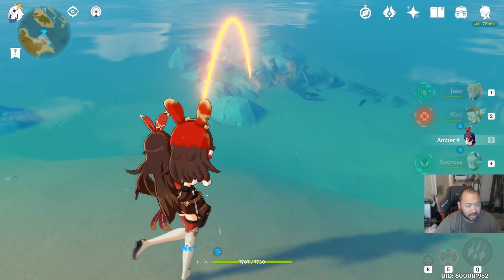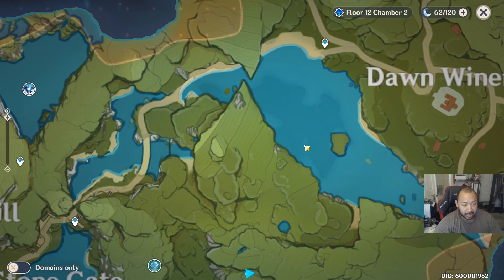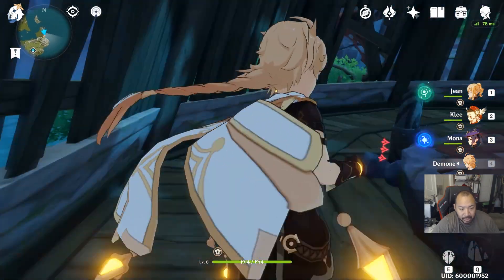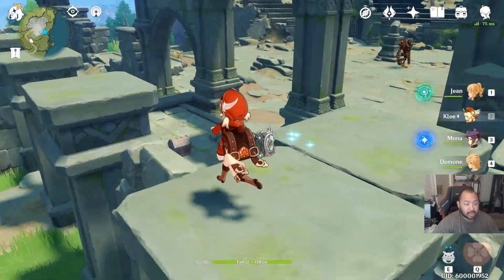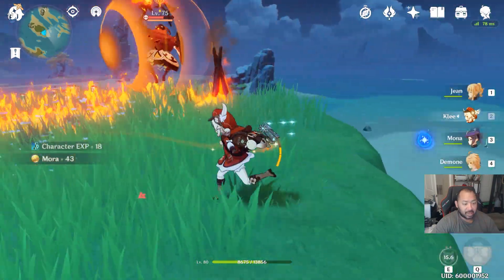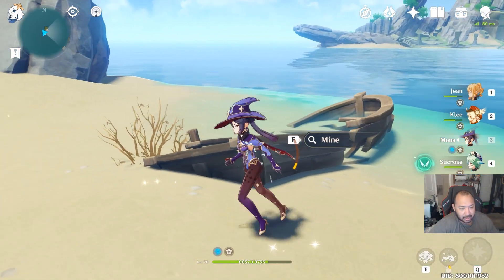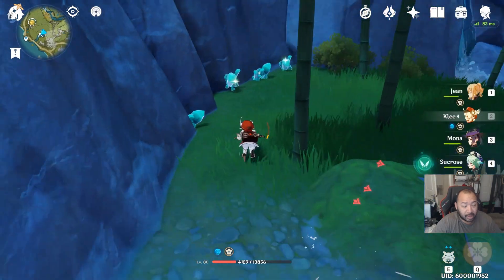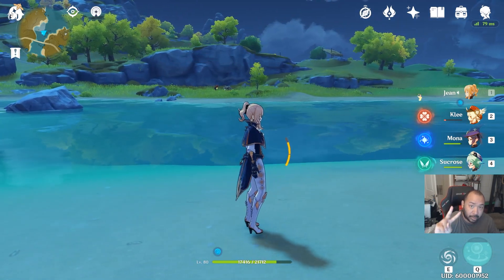50 Chests You Probably Missed (I Know I Did) - Genshin Impact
Join me in this Genshin Impact video as we talk chests that you might've missed and of course so did I.